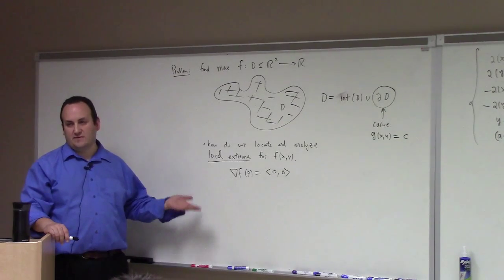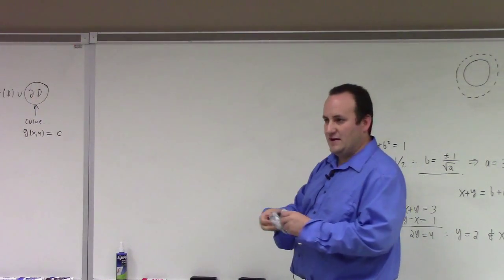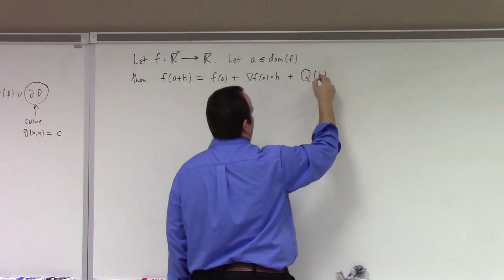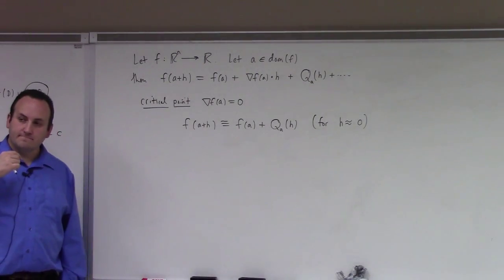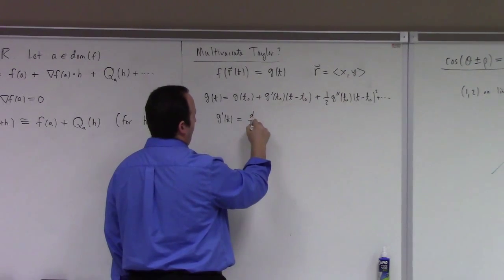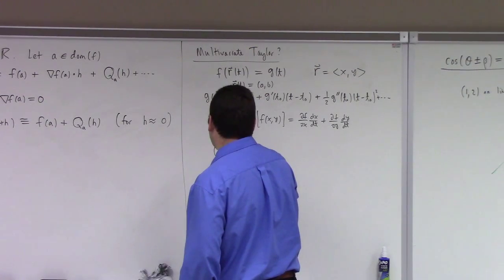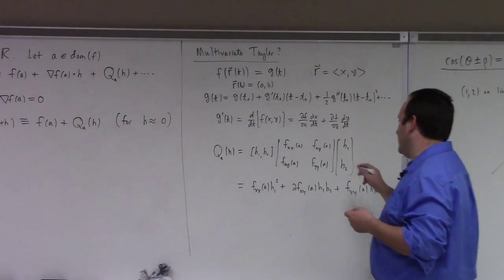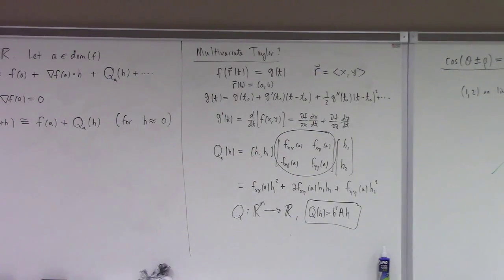Advanced Calculus: Lecture 9 part 2: Lagrange multipliers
Here we examine the method of Lagrange multipliers. We derive the method as a simple consequence of the orthogonal decomposition of the total tangent space at p into TpM and NpM. This decomposition, paired with the extreme value theorem for compact domains motivates our hope in the method. I show a few standard examples, and mention at the end the next problem of investigation: local extrema. In short, we use Lagrange multipliers (or some other method) to analyze the edge of some space, but, the behavior in the interior requires us to find critical points. We learn in the next Lecture that the eigenvalues of the Hessian often reveal the nature of a critical point as max/min or saddle. Of course, just as in the single variate case, there exists functions which escape our method of analysis.